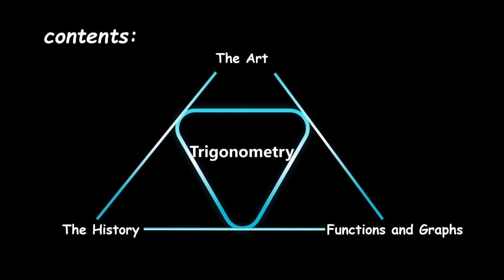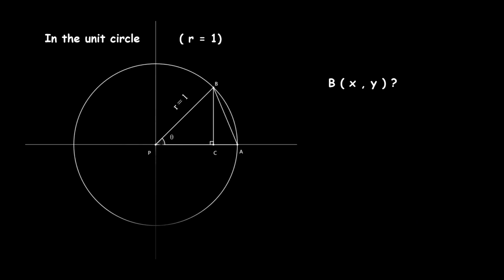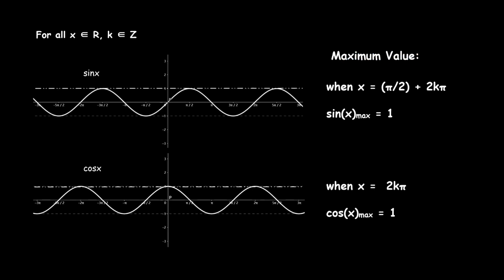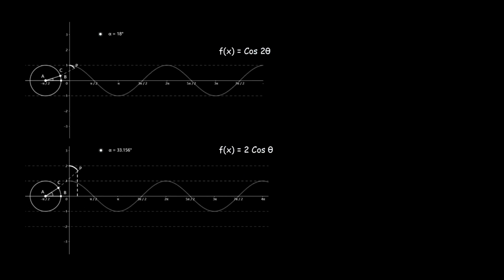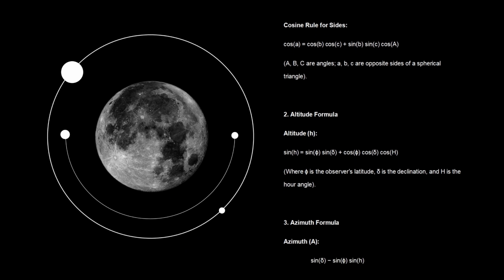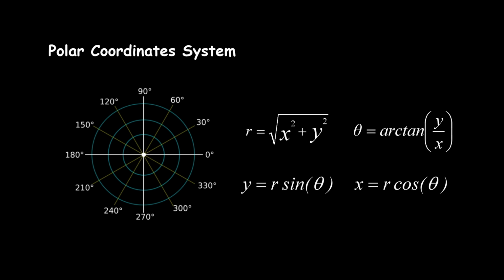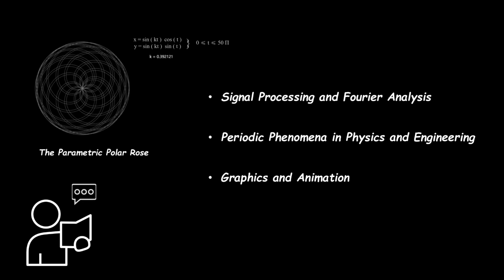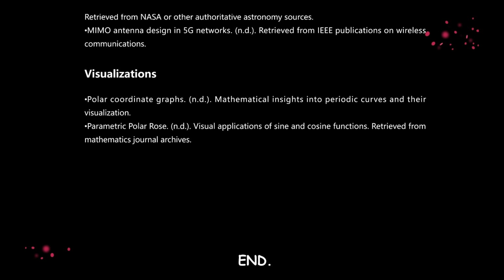The Math and Art of Trigonophometry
Exploring these curves enhances our grasp of mathematical concepts and reveals the elegant connection between math and nature. This interdisciplinary view offers a new appreciation of the harmony between mathematics and the natural world.